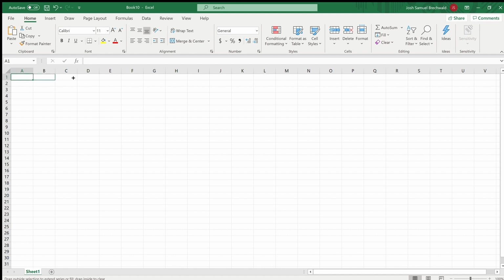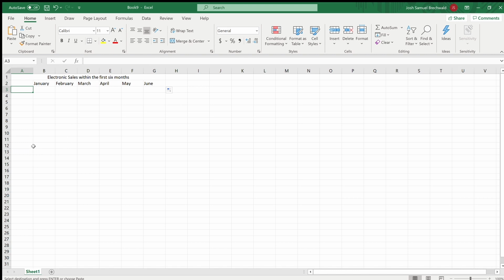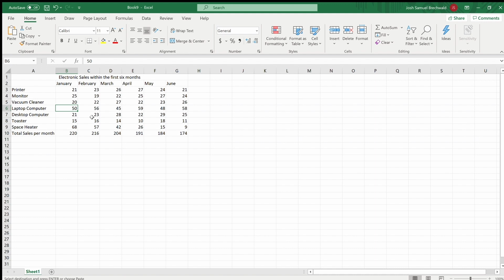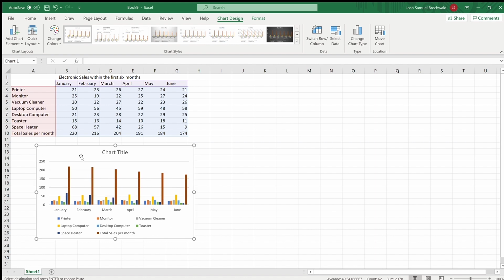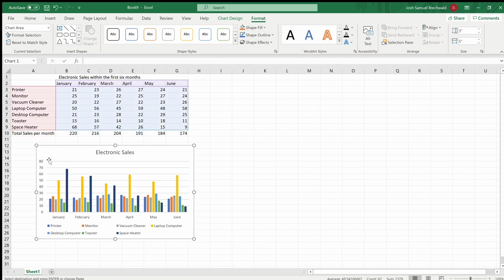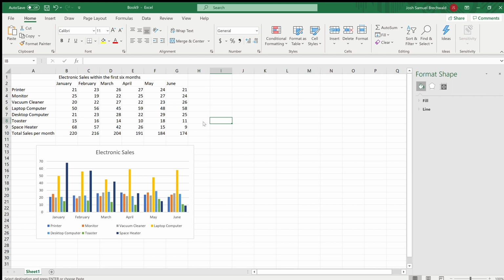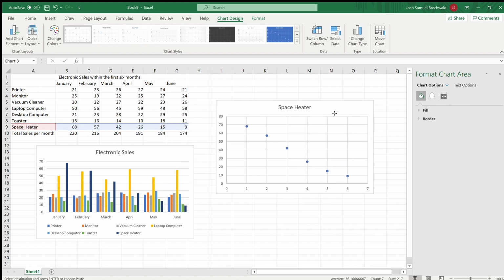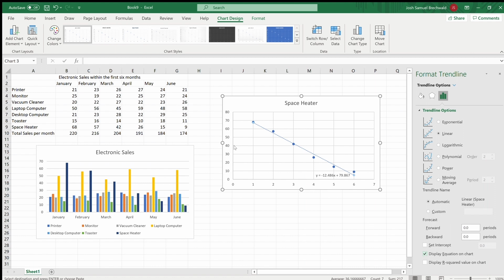ENGL 149 Excel Instructions